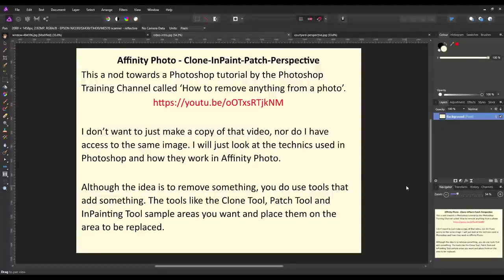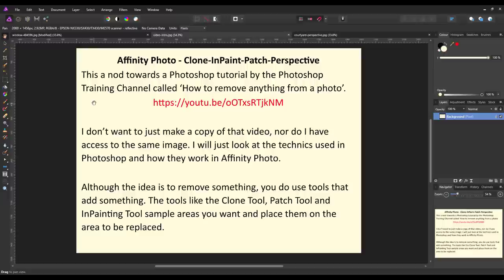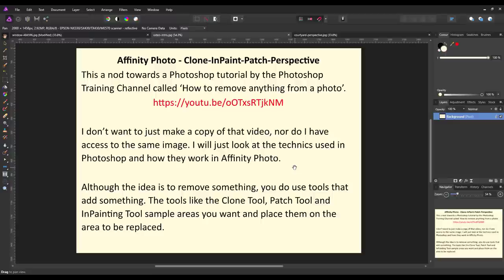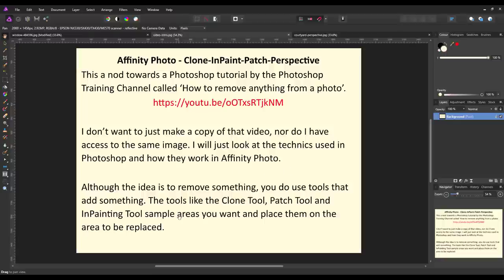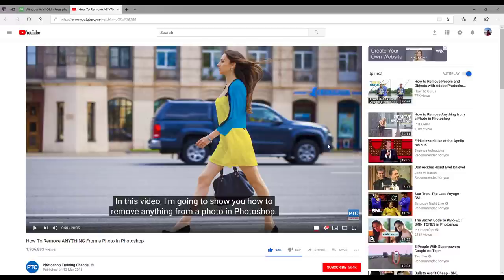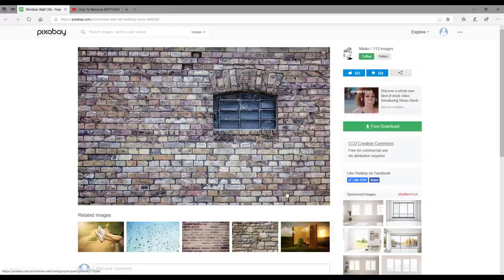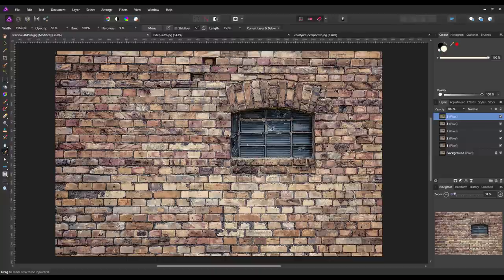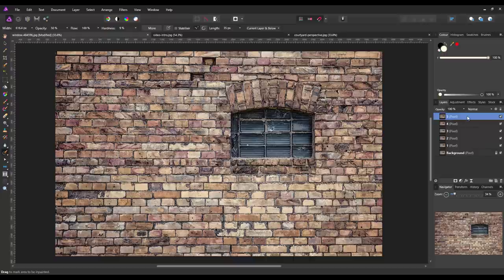Affinity Photo - Clone-InPaint-Patch-Perspective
This a nod towards a Photoshop tutorial by the Photoshop Training Channel called ‘How to remove anything from a photo’.

I don’t want to just make a copy of that video, nor do I have access to the same image. I will just look at the technics used in Photoshop and how they work in Affinity Photo.

Although the idea is to remove something, you do use tools that add something. The tools like the Clone Tool, Patch Tool and InPainting Tool sample areas you want and place them on the area to be replaced.